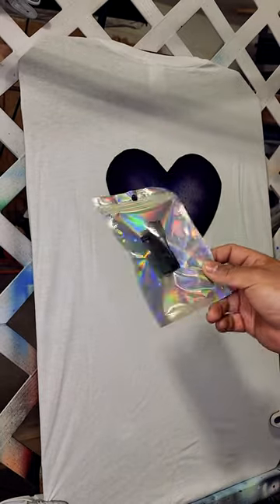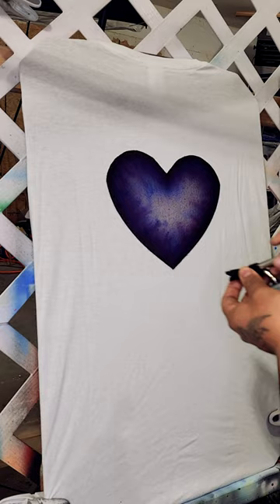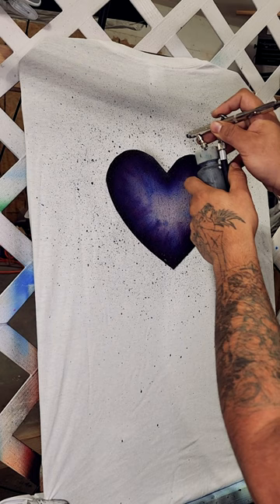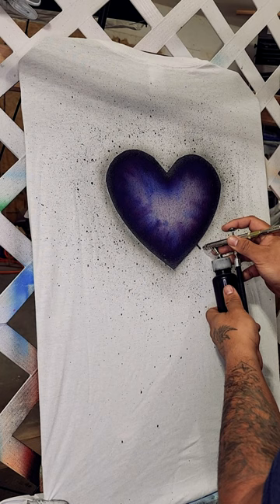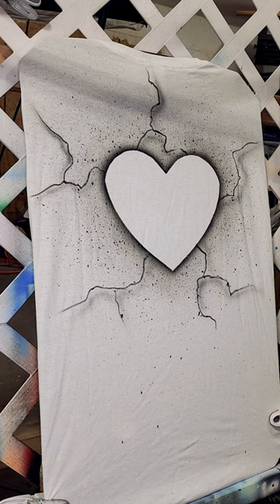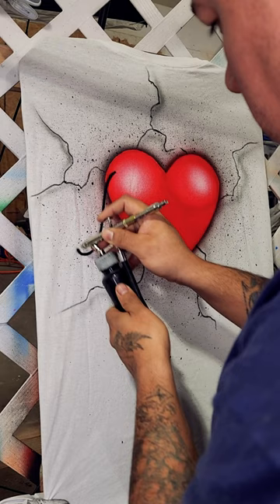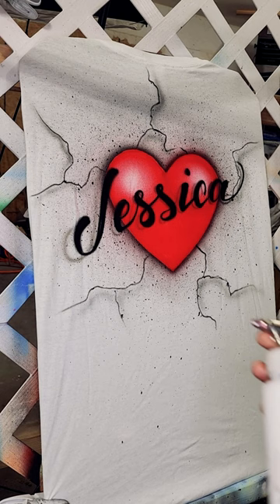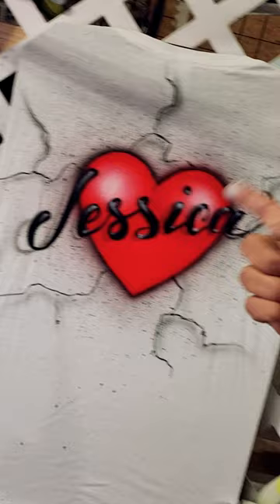How to Airbrush Quick and Easy Broken Heart Design using the Splatter and Texture attachment